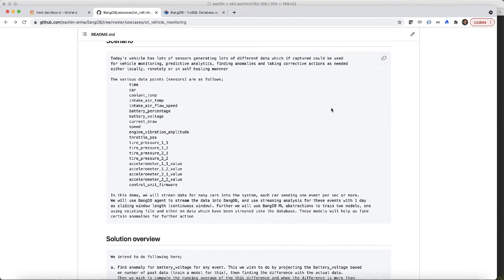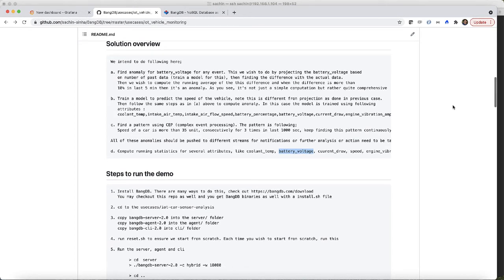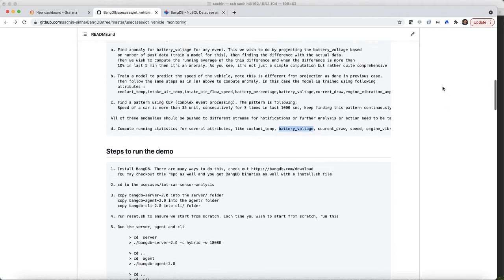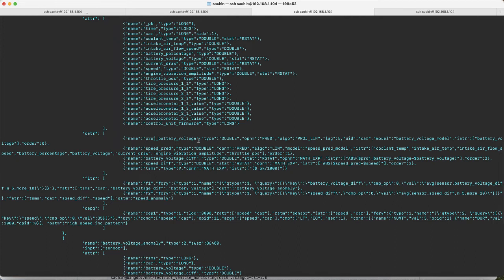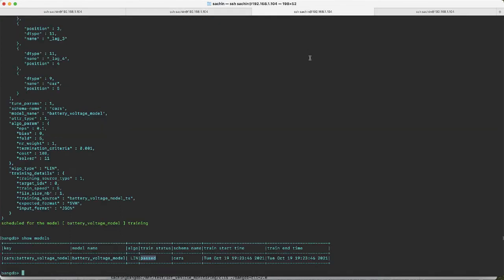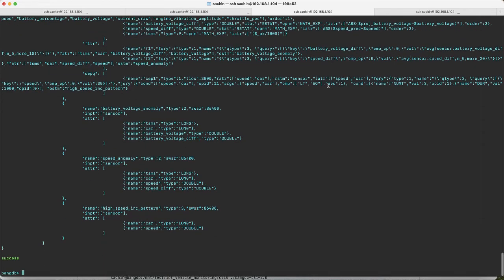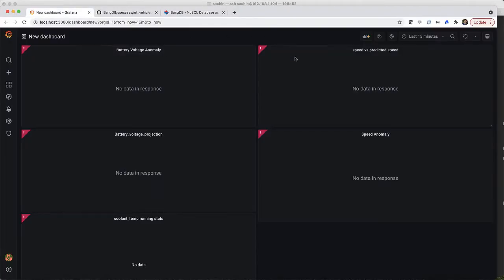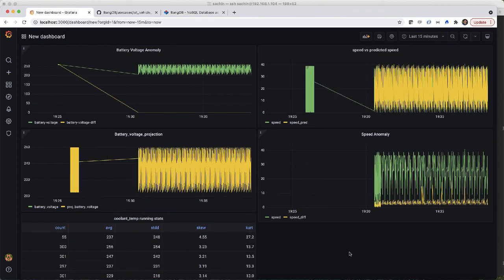IOT use case - Car sensor data analysis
Vehicle has lots of sensors these days, collecting various kinds of data like coolant temperature, speed, battery voltage, current draw etc. These data could be streamed into a system for monitoring purposes and then further analysed to figure out certain anomalies, or predicting interesting events.

Additionally, the system could ingest data for hundreds of thousands vehicles/cars for better customer experience, predictive maintenance, safety and security of passengers and drivers.

We can further extend this by adding other data streams for personalization and recommendations such that vehicle becomes lot more autonomous and self reliant.

This demo implements the use case end to end on BangDB 2.0. The files for the demo is uploaded